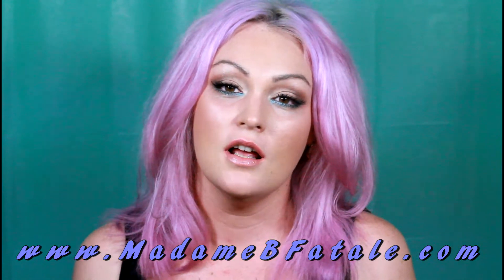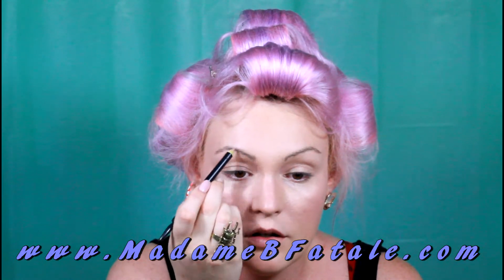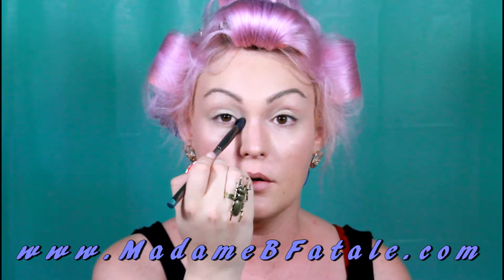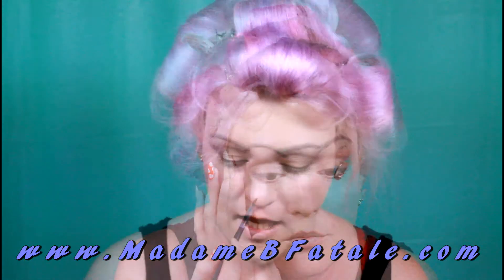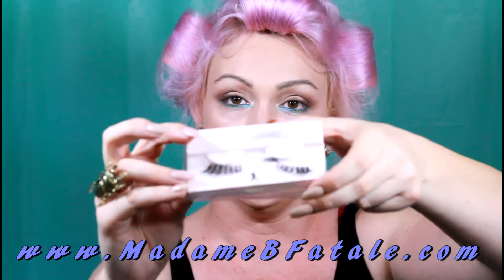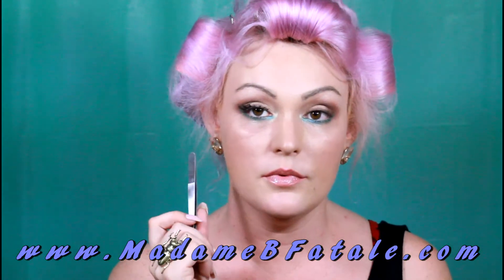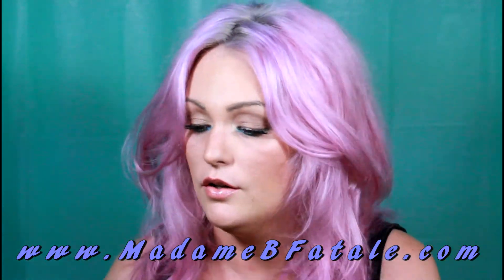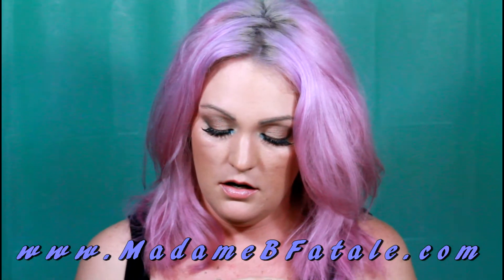Brown Smoky Eye with a Pop of Colour for Fashion Addict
BYS 01 Chameleon of Colour (can't find the product link)

Madame B
xoxo